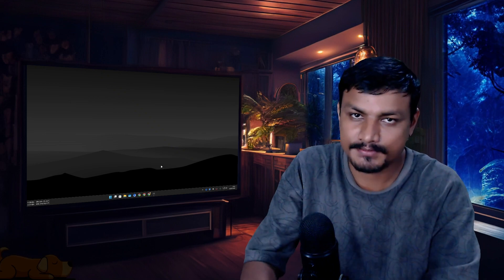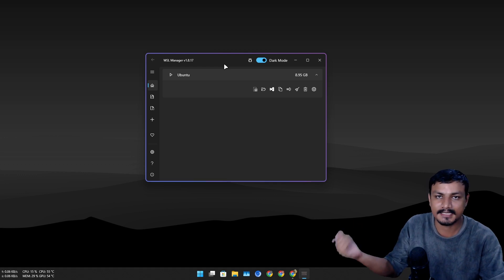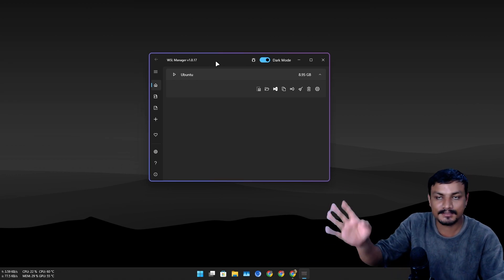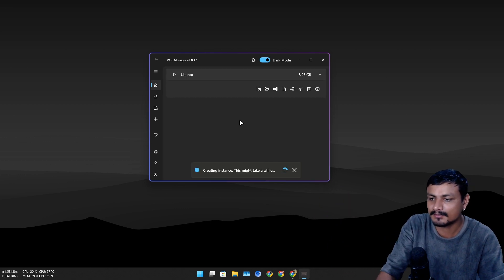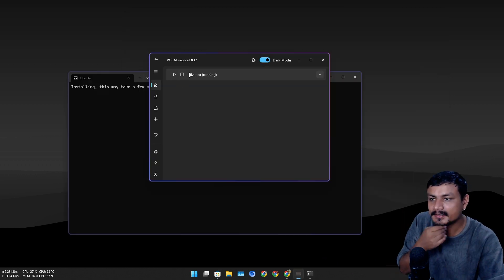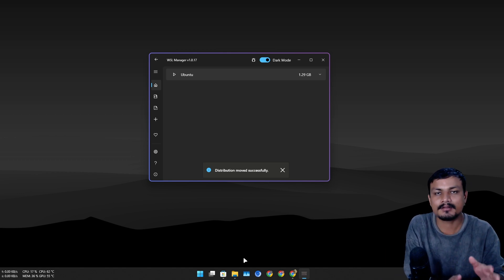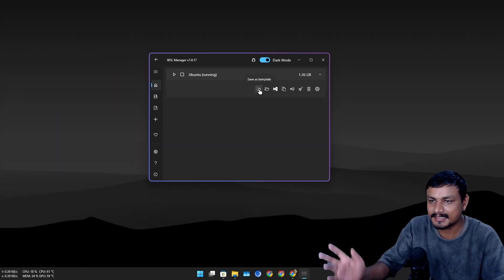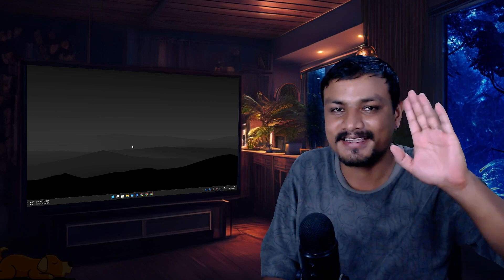Using Linux on Windows (WSL)? Then you need this tool!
This Open Source Tool Simplifies Linux on Windows (WSL)...